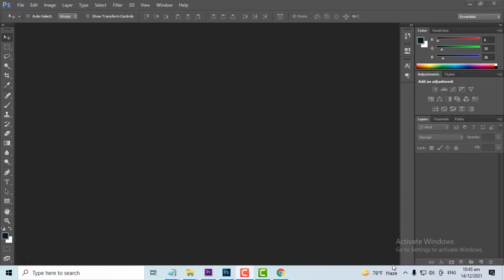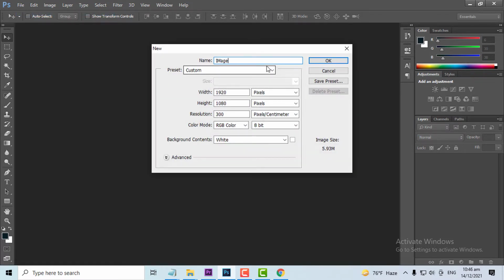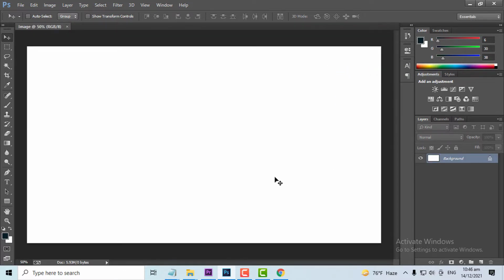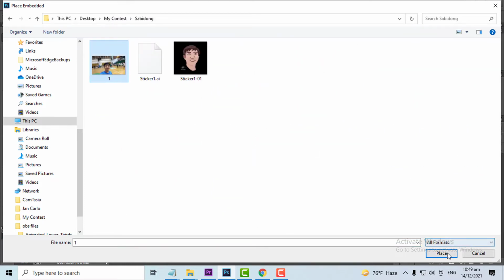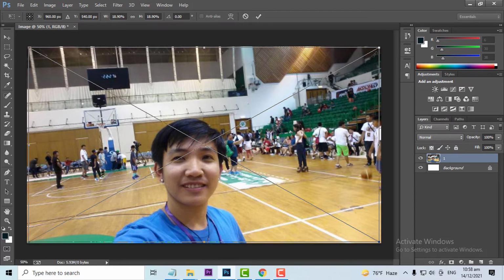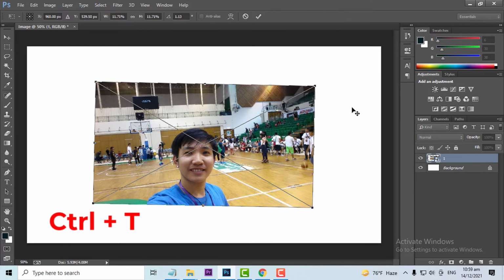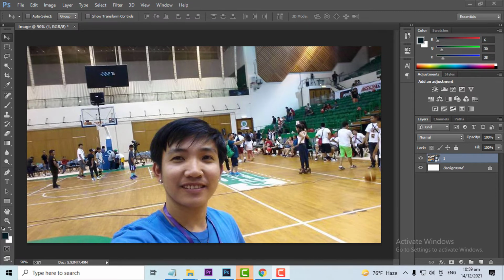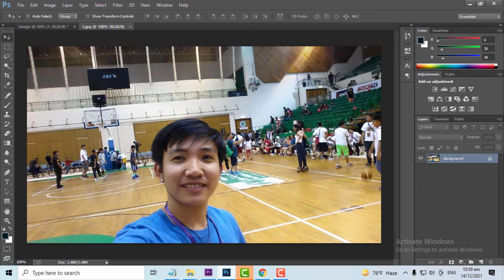Photoshop for Beginners | Add Image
Photoshop for Beginners learn how to add image on your Adobe Photoshop canvas you need to go to "File" then select Place Embedded and find the image that you want to edit. This simple step will help you to enhance your skill on our future tutorials.

You will also learn on this video on how to resize or rotate your image by just pressing ctrl+t. This video tutorial will show you on how to open your image directly without changing its dimensions or by just pressing down ctrl+O on your keyboard.